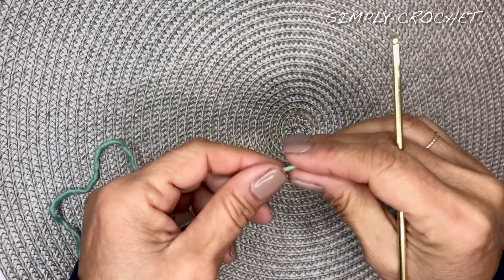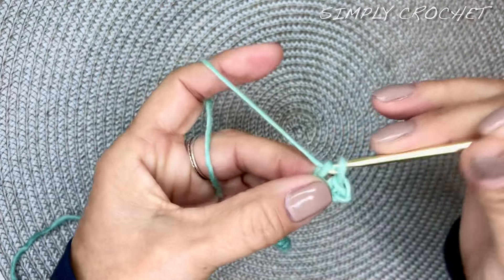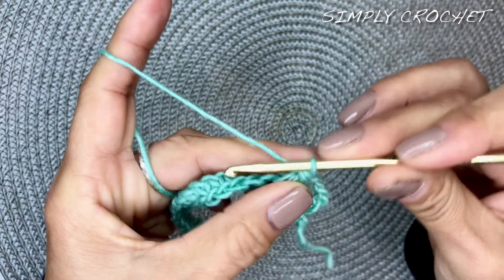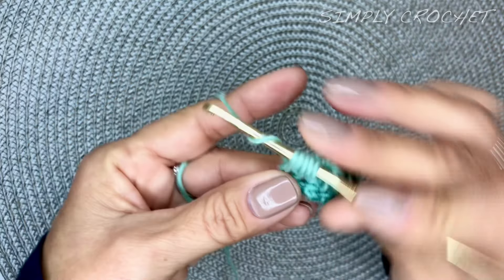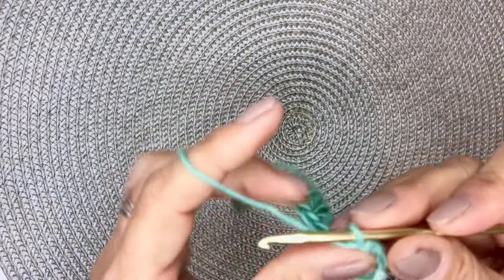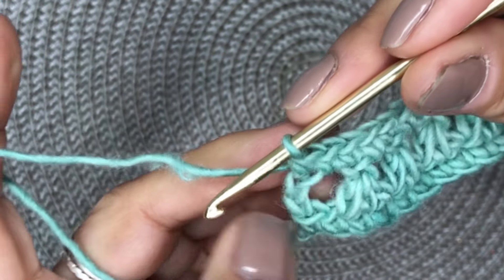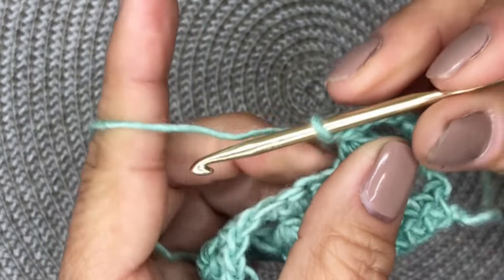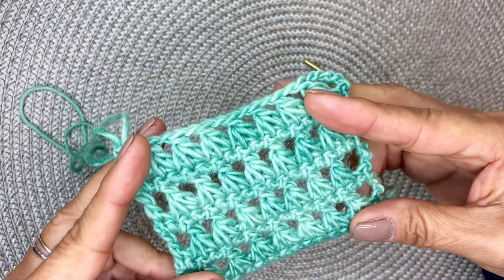🌼EXTREMELY EASY & QUICK STITCH YOU WILL LOVE💛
Thank you for joining Simply Crochet. Today’s tutorial is the Clawfoot Stitch crochet pattern.
Great for any project.
Hope you give it a try. Have Fun!

Please leave any friendly questions or comments. I will do my best to respond.

Happy crocheting 🧶 Thanks again